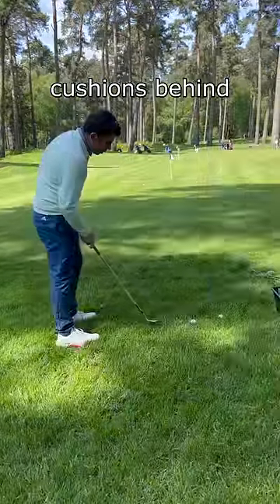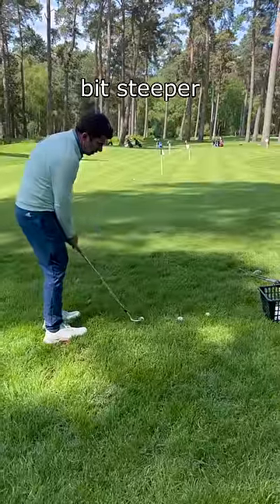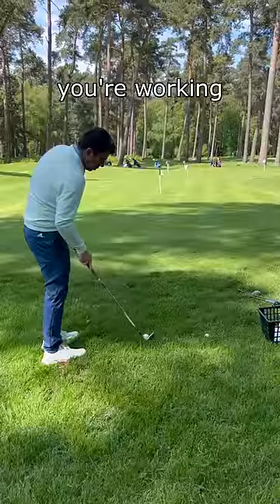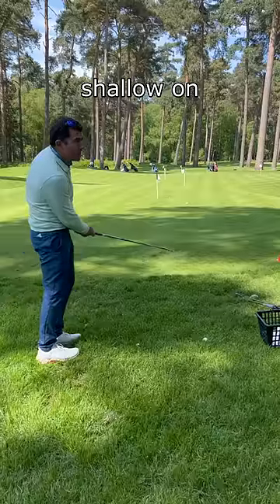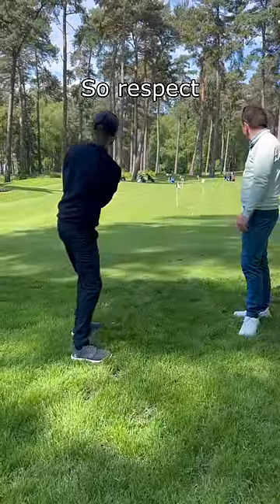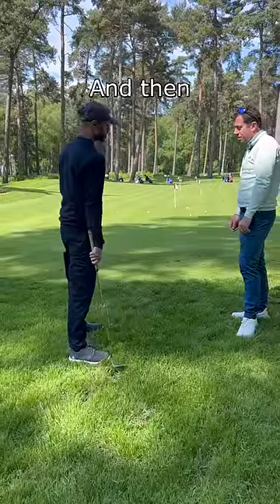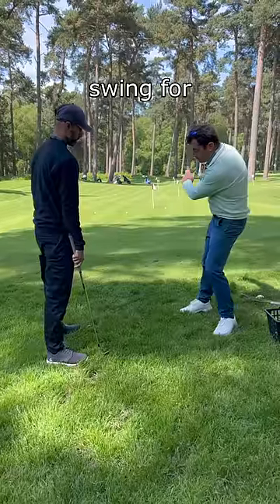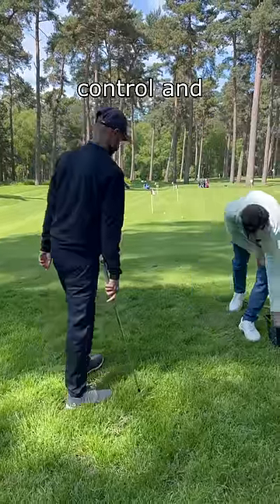A NEW technique from the rough 👀